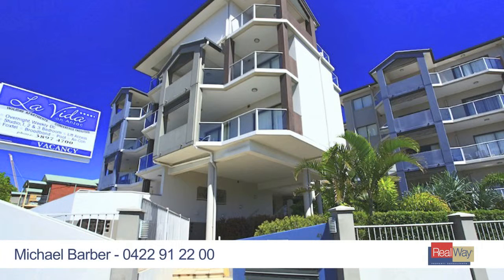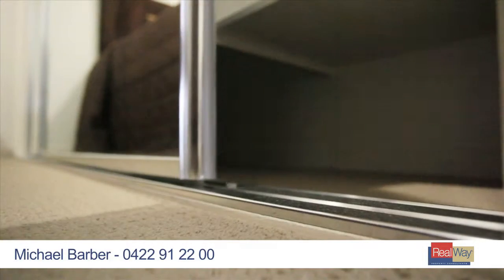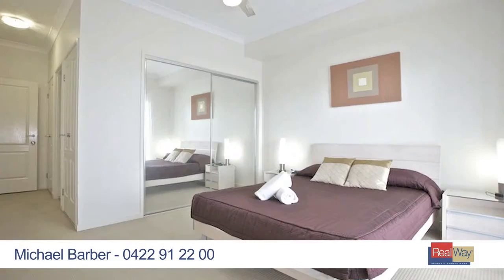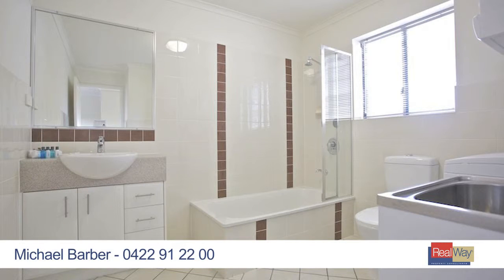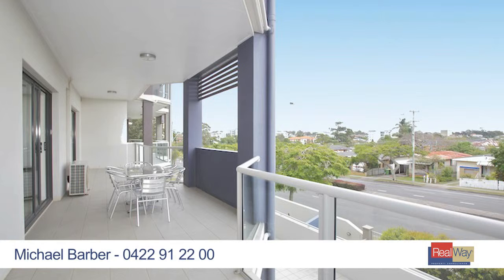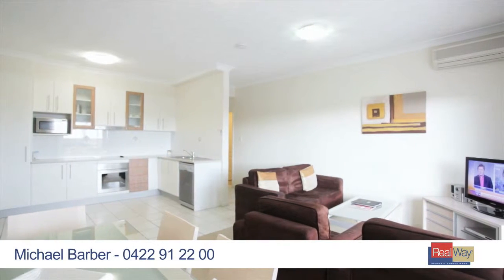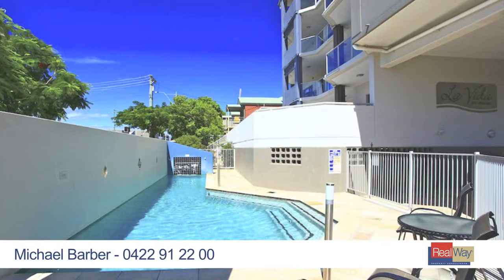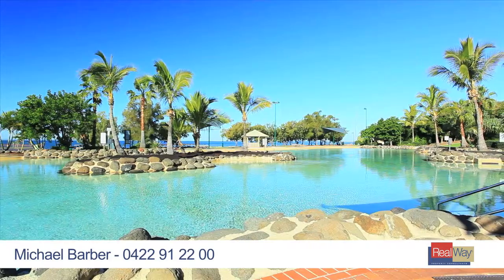Redcliffe Real Estate -RealWay Property Consultants-8/41 Anzac Ave-Michael Barber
Spacious Open Plan Apartment - Full Length Balcony!!!

$350,000

This large, modern apartment has options galore. You could buy it fully furnished and rent out for exceptional returns, or purchase for a perfect lifestyle option. All located a short stroll to shopping options and the beautiful Redcliffe foreshore.

The layout offers great privacy with bedrooms being very separate, and the full length balcony gives you a great entertaining option.  Also including air-conditioning, dishwasher and plenty of storage.

On site managers keep the complex in perfect condition, which features a pool and secure parking.

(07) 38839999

"Sustainability Declaration available upon request"